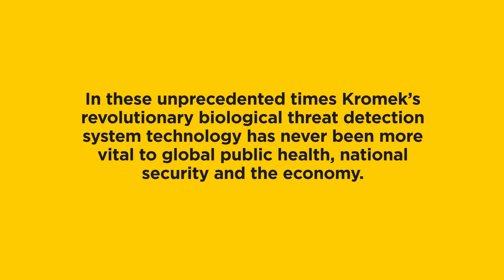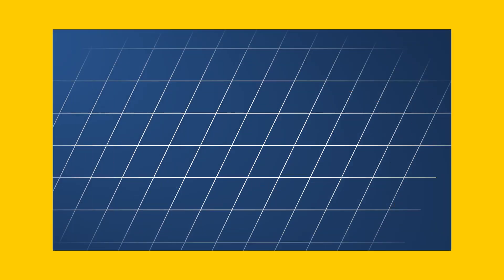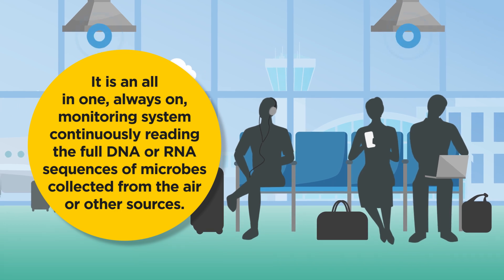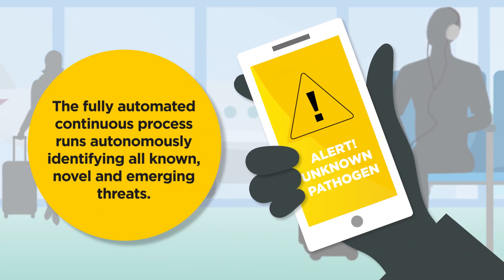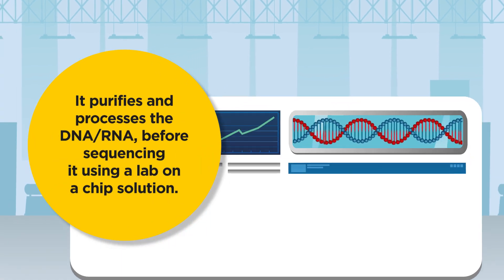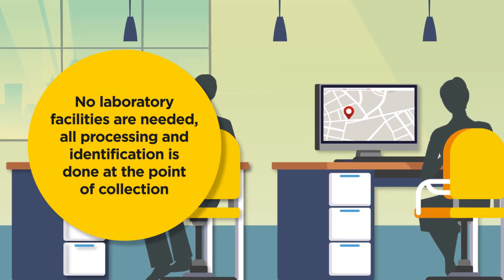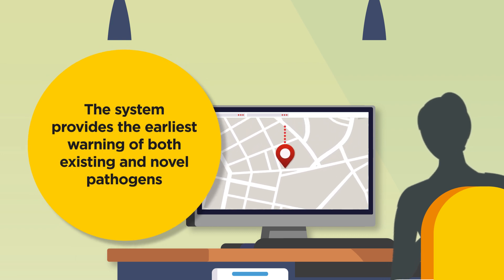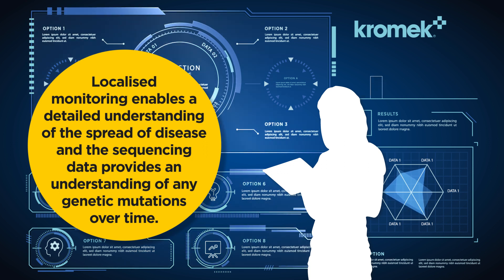Biological Threat Detection System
In these unprecedented times Kromek's revolutionary biological threat detection system technology has never been more vital to global public health, national security and the economy.

Our Biological threat detection system is an all in one, always on, monitoring system continuously ready the full DNA or RNA sequences of microbes collected from the air or other sources.